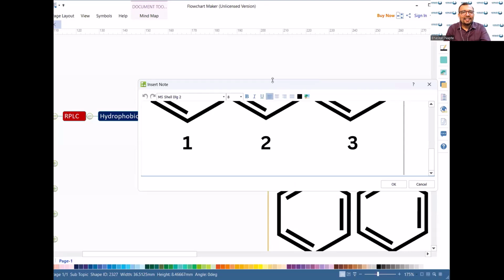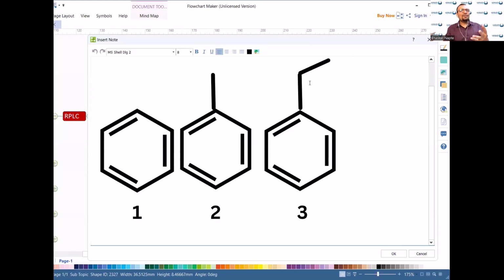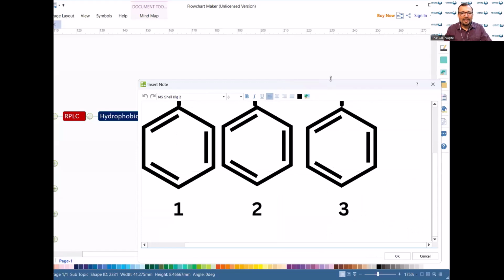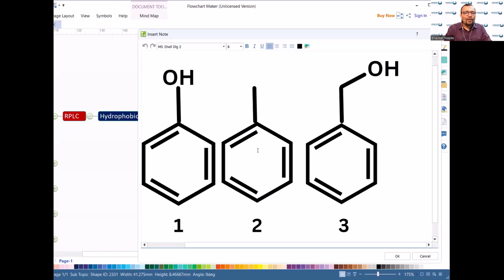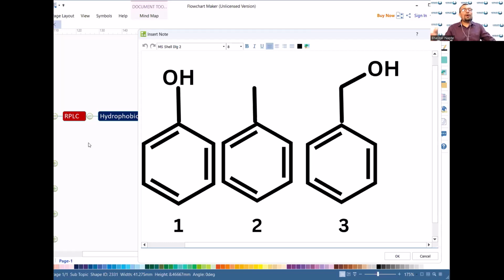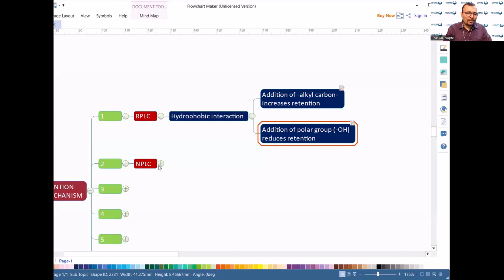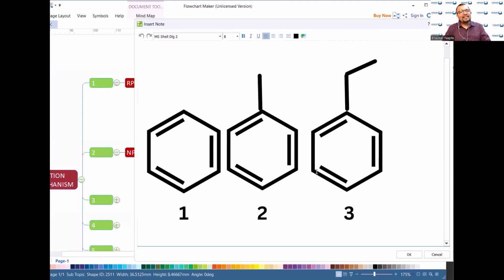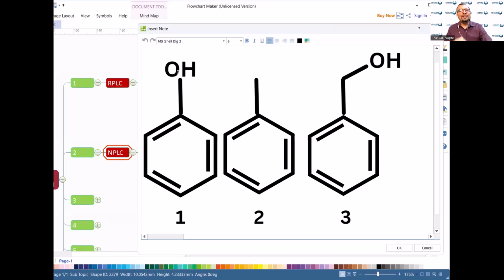Retention Mechanism ✅ RPLC ✅ NPLC✅ EXAMPLES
COURSE DESCRIPTION WITH COURSE DETAILS AND PRICE:

Welcome to Pharma Growth Hub, your gateway to mastering the pharmaceutical industry! Our channel offers a diverse range of courses tailored for both newcomers and experienced professionals in QA, QC, R&D, Manufacturing, and Regulatory Affairs. Discover our curriculum:

1. Advanced Certification in Pharmaceutical Manufacturing: Ideal for individuals with 0-5 years of experience, this course provides in-depth knowledge in pharma manufacturing.
Actual Value Rs.12000
Bonus: Join today and Receive Courses 6 and 7 Complimentary!

2. Advanced Certification in Pharmaceutical QC: Perfect for early-career professionals, this course covers crucial aspects of Quality Control in pharma.

3. Advanced Certification in Pharmaceutical QA: A comprehensive course for those with up to 5 years of experience, focusing on Quality Assurance in the pharmaceutical sector.

4. Advanced Certification in Pharmaceutical Analytical R&D: Dive into Analytical Research and Development with this detailed course designed for beginners and intermediates.

5. Quality Mastery Challenge (Total 42 courses): A specialized program for seasoned QA, QC, Manufacturing, and R&D professionals to sharpen their skills.

6. Incredible Pharma Career: A unique program aimed at helping you secure a job in the pharmaceutical industry within 30 to 90 days.
MODULE-1: Job Search Strategy
MODULE-2: Preparation of World-Class Resume
MODULE-3: Creating Incredible LinkedIn Profile
MODULE-4: Personal Branding
MODULE-5: Interview Preparation
MODULE-6: Salary Negotiation
Actual Value Rs.10000

7. Inner Circle Call:
• Access to Recorded Sessions: Dive into our archive of past calls dating back to 2021 for valuable insights.
• Pharma Industry Updates: Stay informed with the latest trends and developments in the pharmaceutical sector.
• Interactive Q&A Sessions: Get your questions answered and engage in thought-provoking discussions.
• Networking Opportunities: Connect and network with industry peers and professionals, fostering valuable relationships.